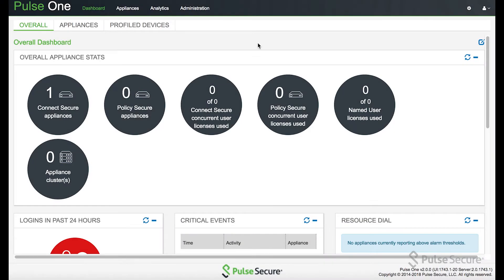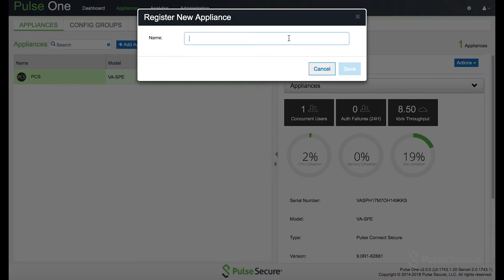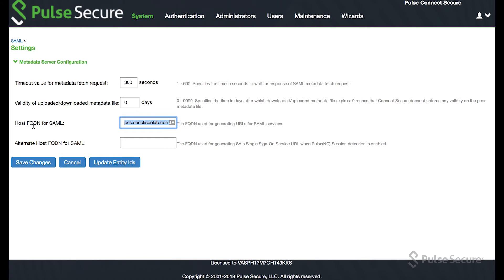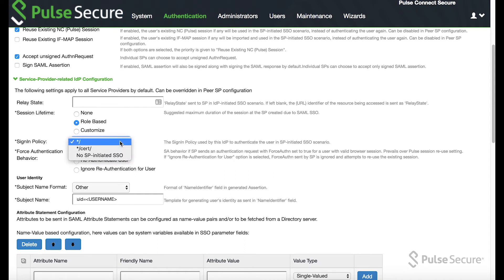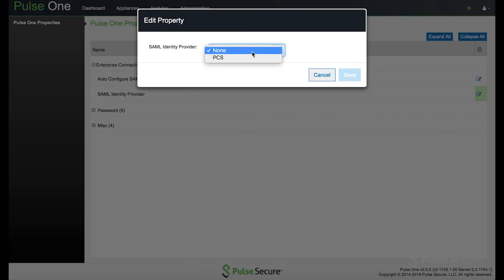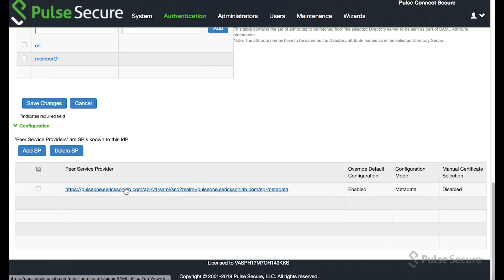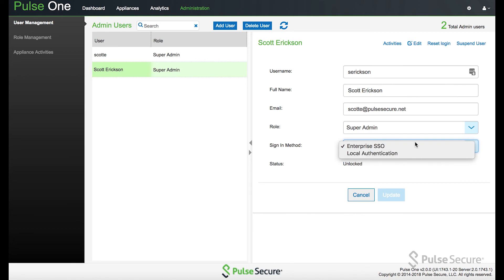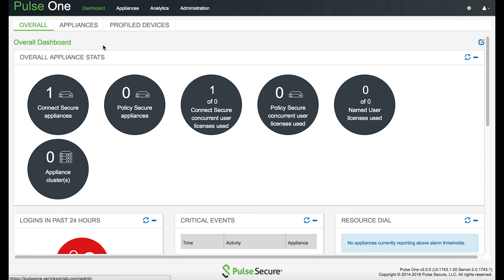Demo - Pulse One and Pulse Connect Secure (PCS) SAML Auto-Configuration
Scott Erickson, Senior Technical Marketing Engineer at Pulse Secure, demonstrates how Auto Configuration makes setting up SAML between Pulse One and PCS a breeze.